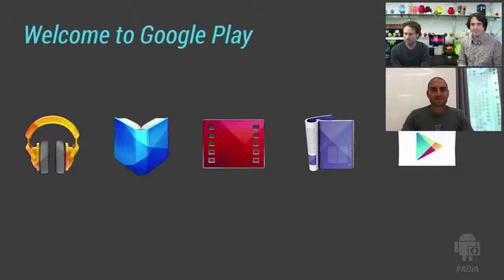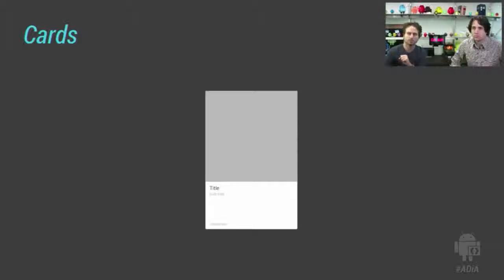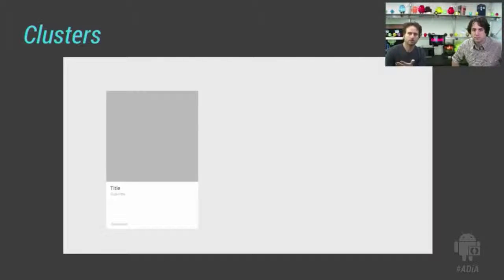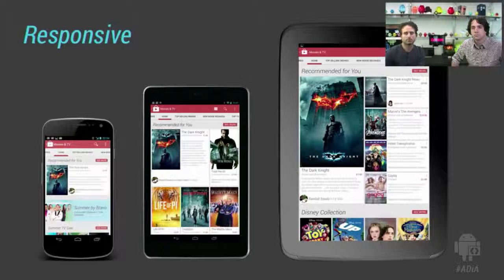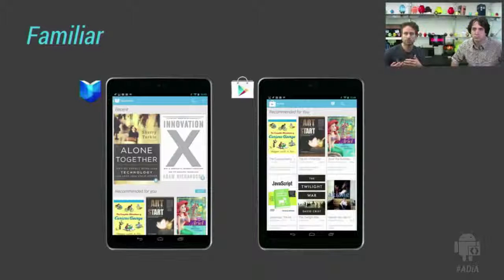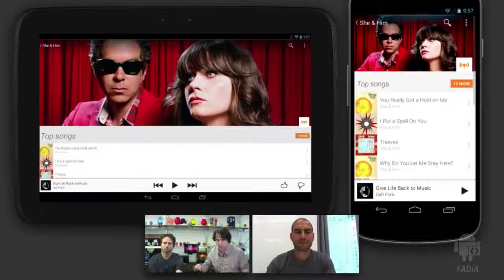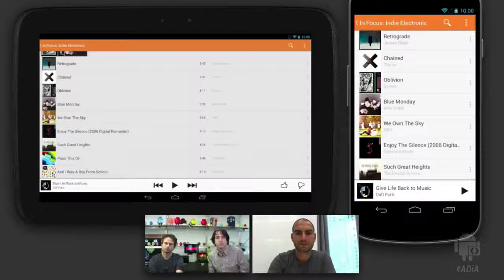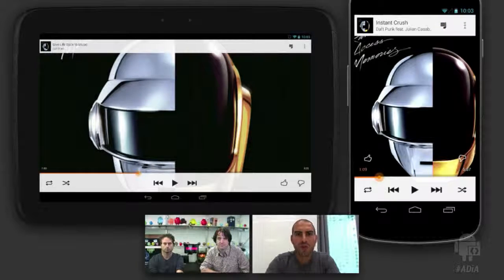Android Design in Action Google Play Redesign